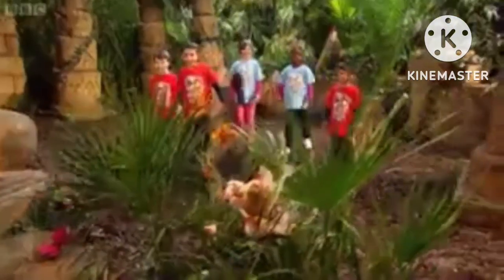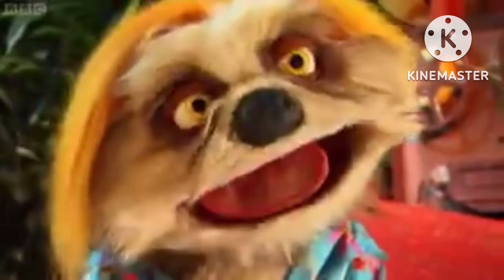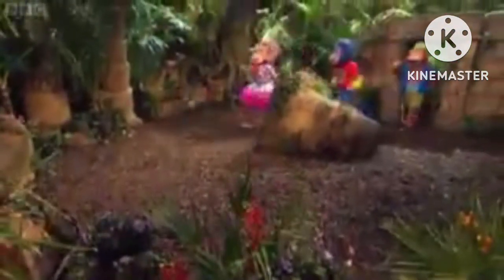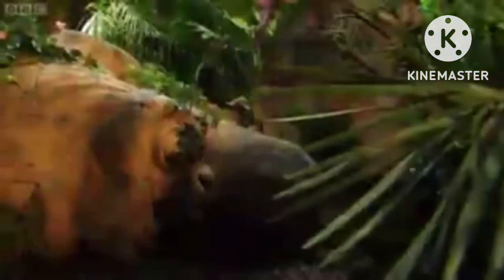ZingZillas Zingbop - Series 2 - 07 - Brush Your Teeth